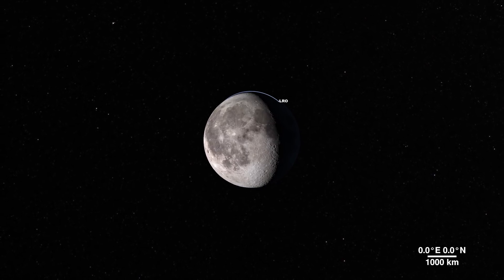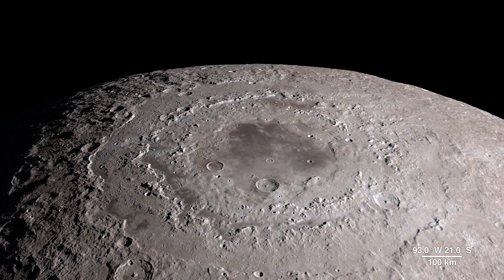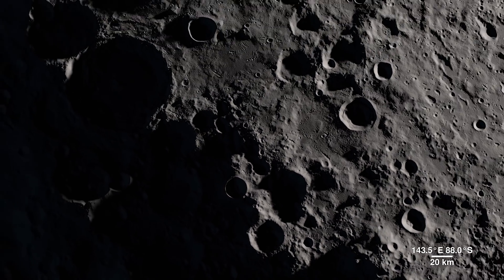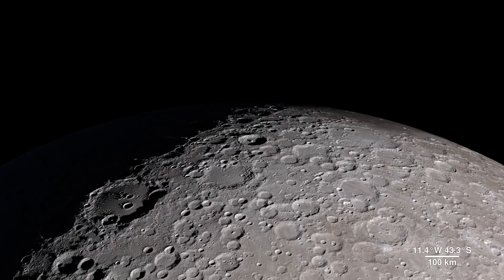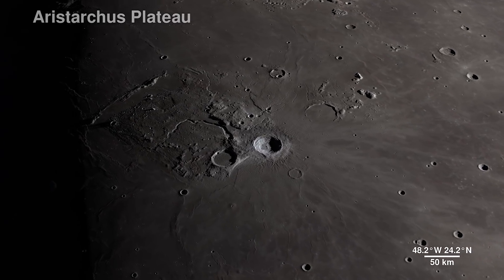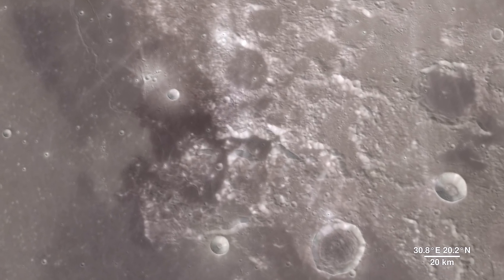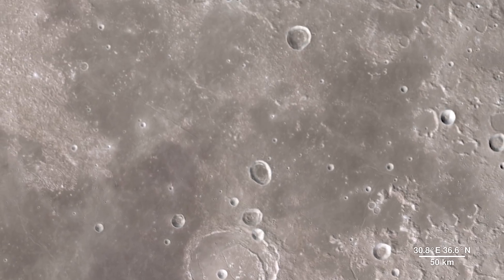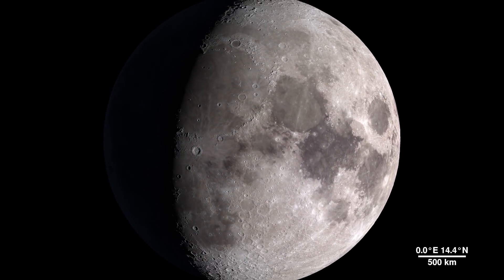NASA: Take a virtual tour of the moon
The Lunar Reconnaissance Orbiter camera flies over the lunar terrain, coming in for close looks at a variety of interesting sites on the moon. (Credit: NASA's Goddard Space Flight Center/David Ladd)